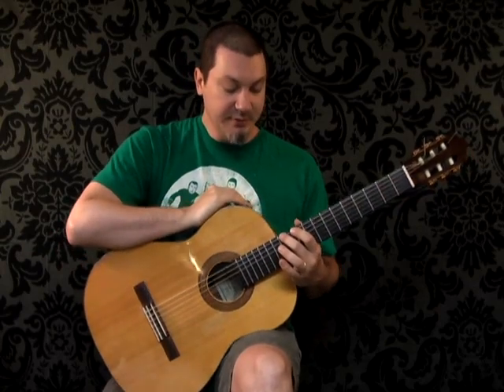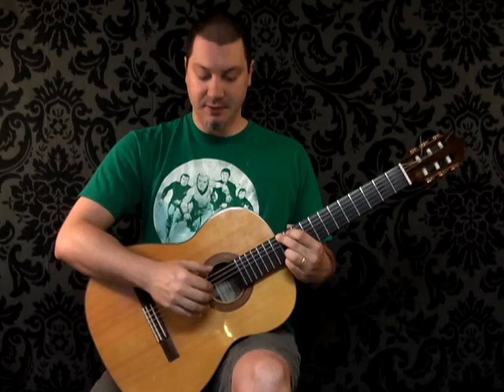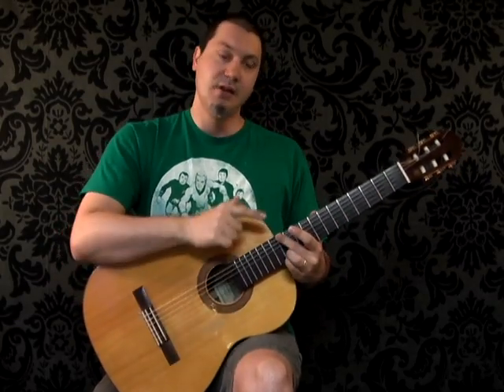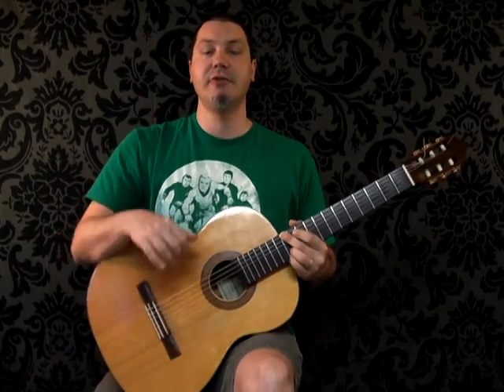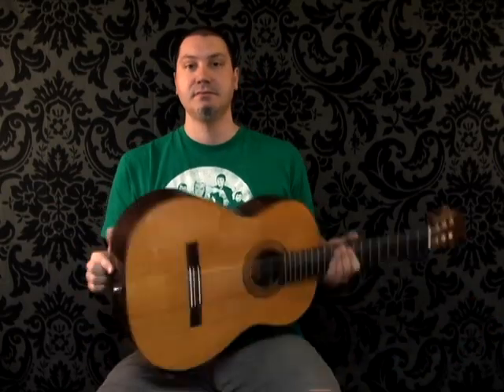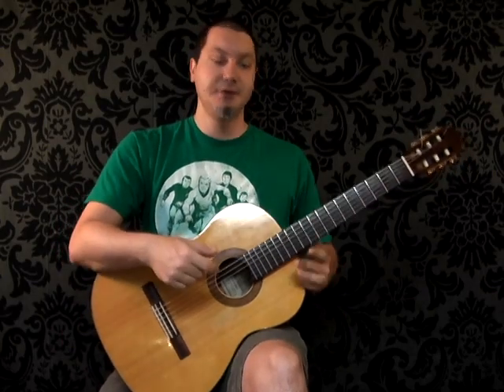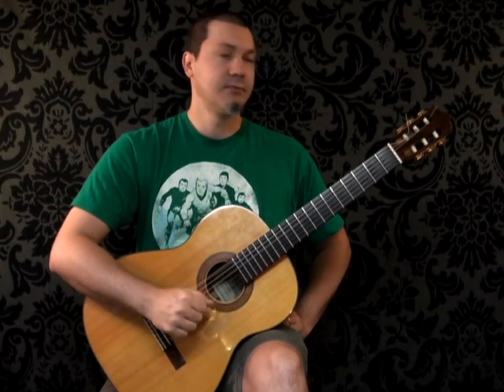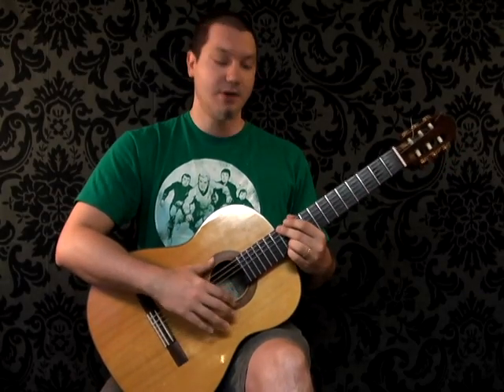Guitar Lesson: Thistle and Weeds, with Andy Schiller of BeyondGuitar.com